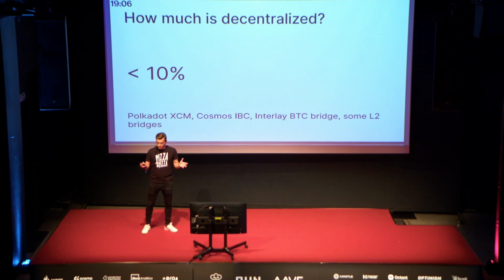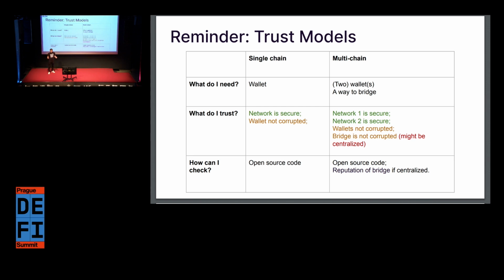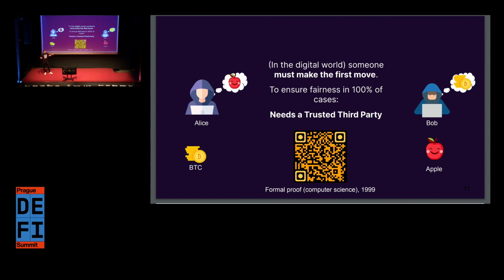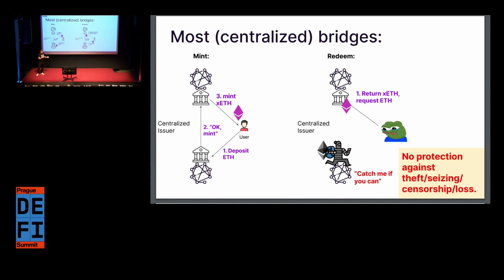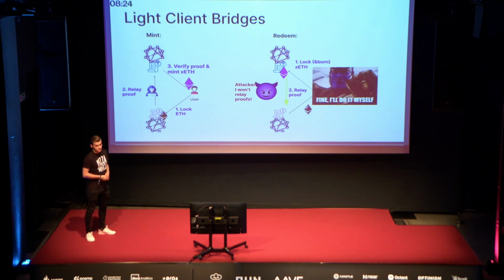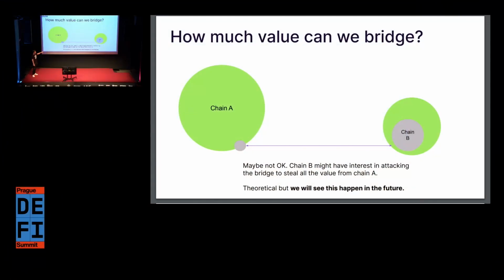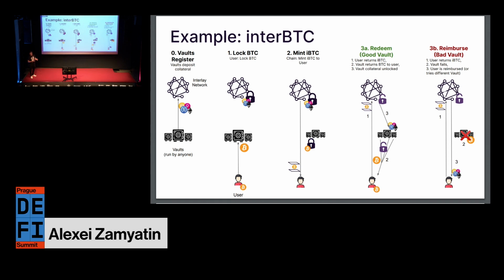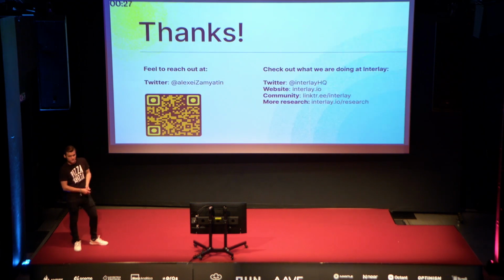Mastering Cross-Chain Bridges / Alexei Zamyatin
8 years ago the infamous “Bitcoin sidechains” paper laid out how trustless bridges are possible. Today, 99.9% of all bridges assets rely on centralized services. Surging demand has driven millions in VC money into the sector, funding dozens of competing protocols that compete in masking the same centralized technology behind crypto buzzwords and promising “paths to decentralization”. Threshold signatures, MPC, trusted hardware, optimistic bridges, ZK-proofs… yet behind the curtains: trusted multisigs.
This talk cuts through buzzwords and explains why “cross-chain” is a hard problem, overviews the risks of using bridges ELI5-style, and provides an update on current landscape.